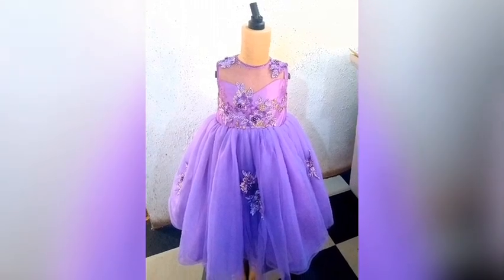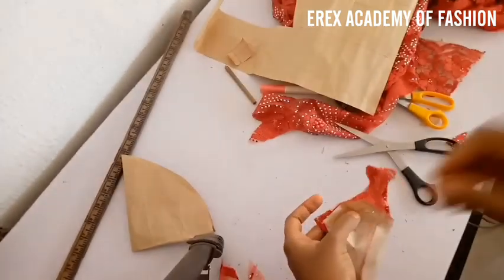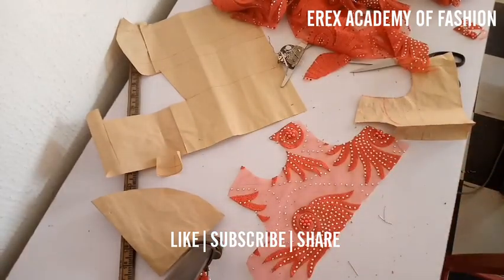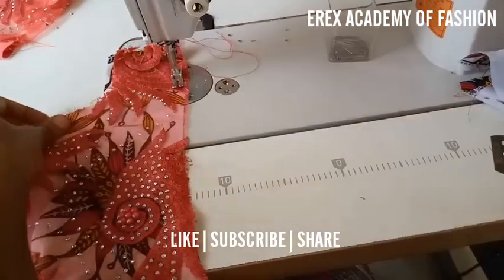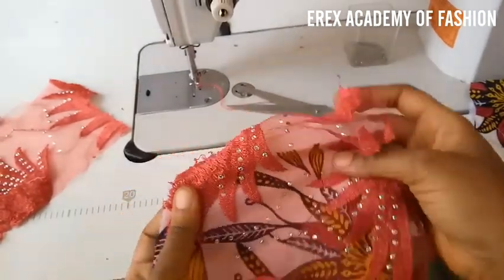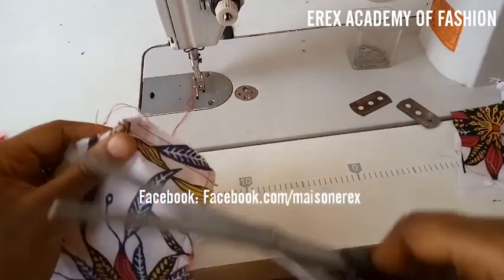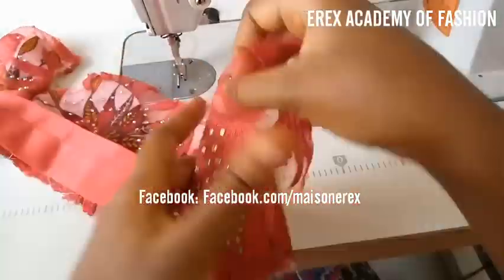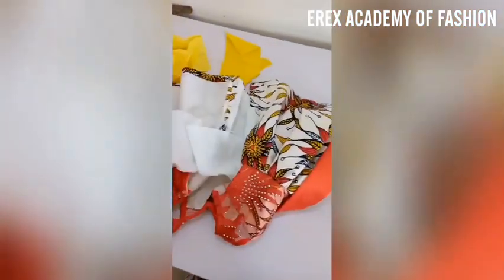How to make an illusion neckline...the Baby dress model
This video explains in detail how to cut and make an illusion neckline using the baby dress as a sample.

Here's the link to watch the pattern making video.

You can order a copy of the advanced pattern mastery for the African woman